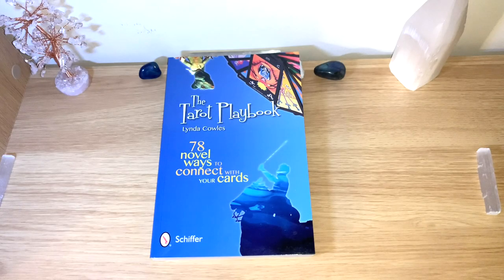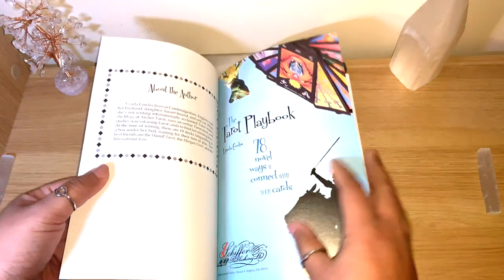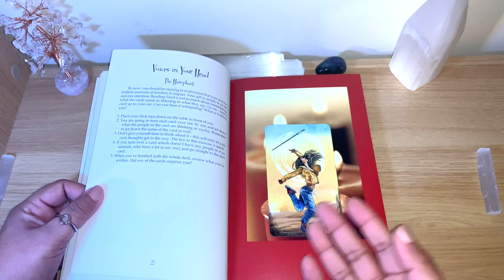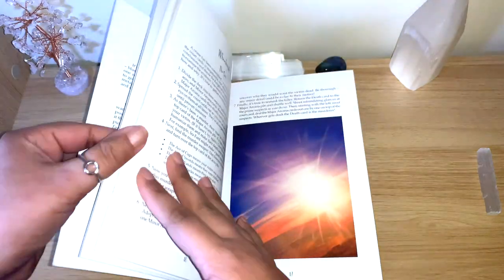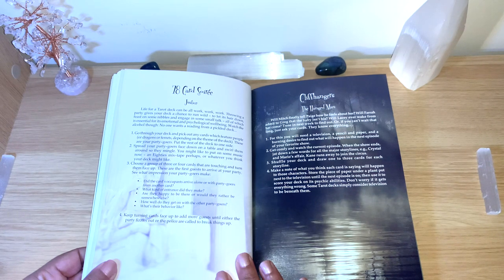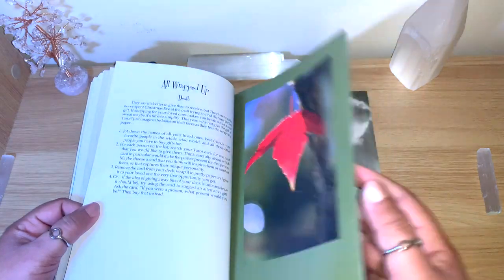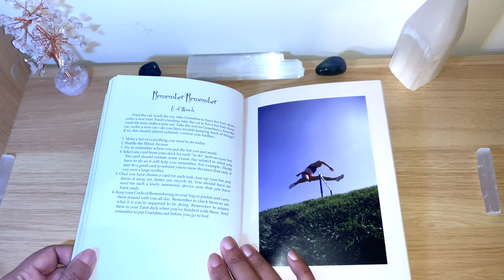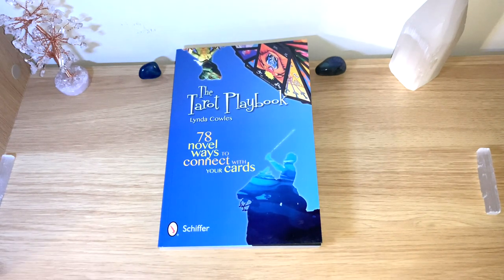📘THE TAROT PLAYBOOK Review, Flip Throug & Reading!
💖 Book used for this video:
- The Tarot Playbook
- Author: Linda Cowles
- 160 pages
- Publisher: Schiffer Publishing Ltd

❤️ Favorite and Recommended Oracle, Tarot Cards, Crystals and more:

Tarot Decks:
Oracle Cards:
Keepers of the Light Oracle